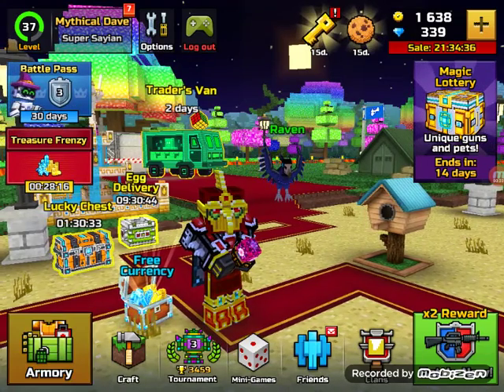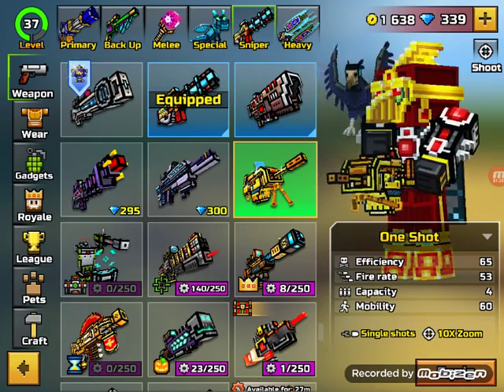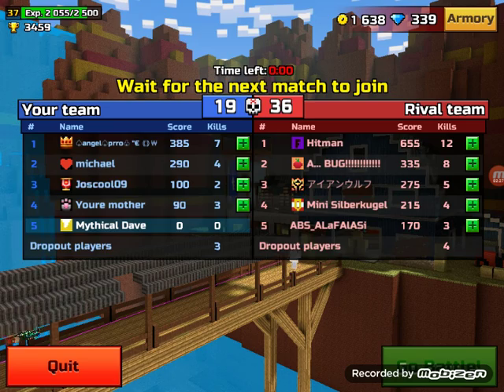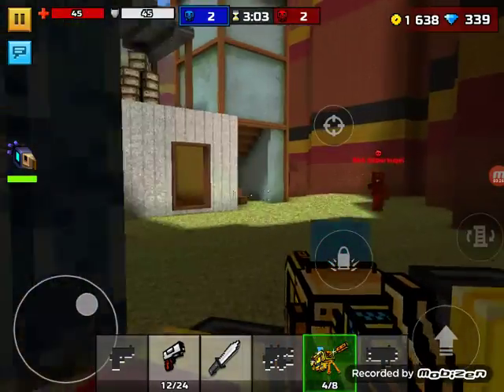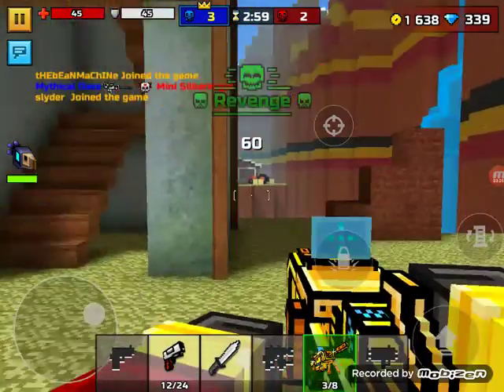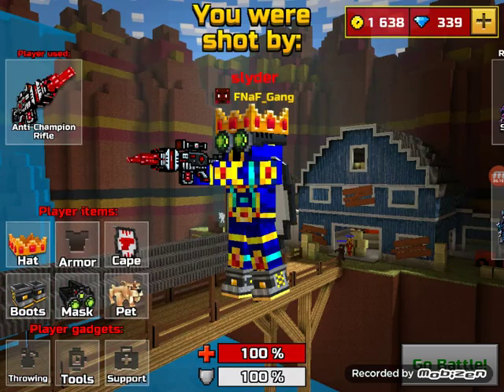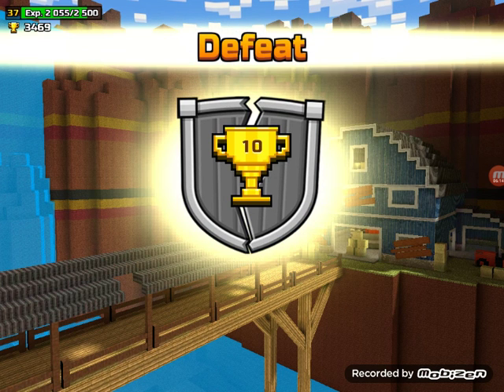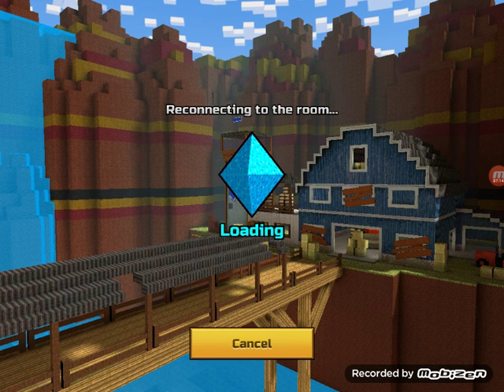Prototype Shot Boi: Pixel Gun 3D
The Return Of The One Shot. (Btw I Got RAGE After This Video)